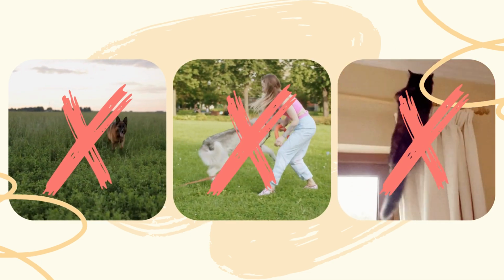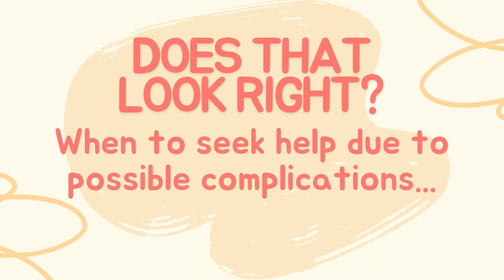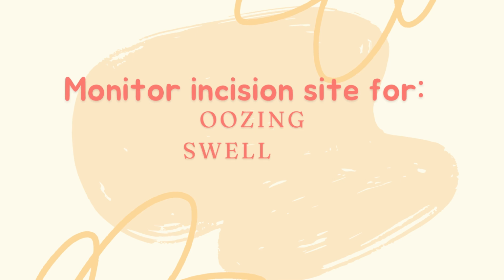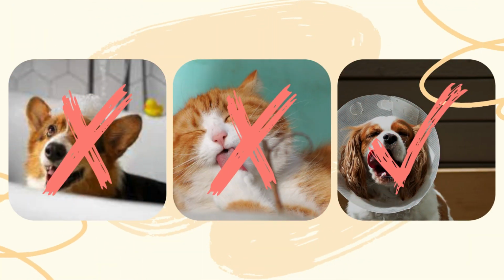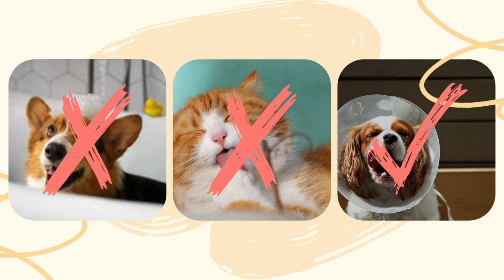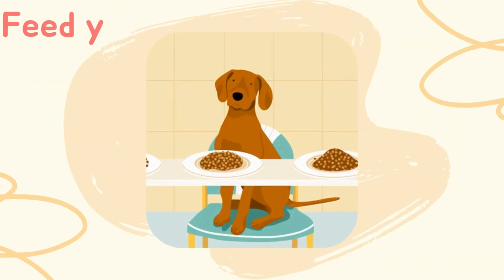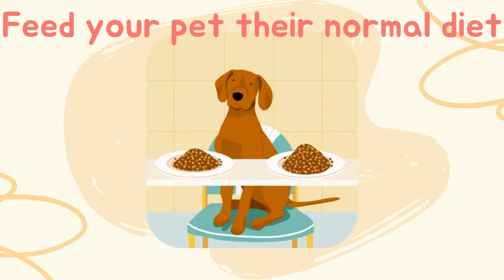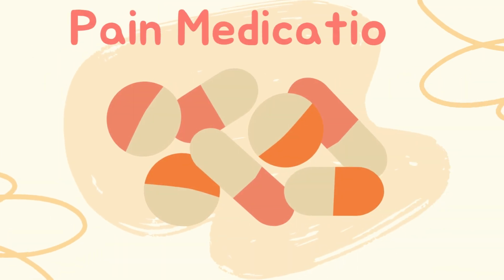Spay and Neuter Discharge Instructions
Thanks for choosing Downtown Animal Care Center for your pet’s veterinary care. Post-operative care is fairly simple. In this video we will discuss discharge instructions for your pet's spay or neuter procedure.

Music from Uppbeat (free for Creators!)